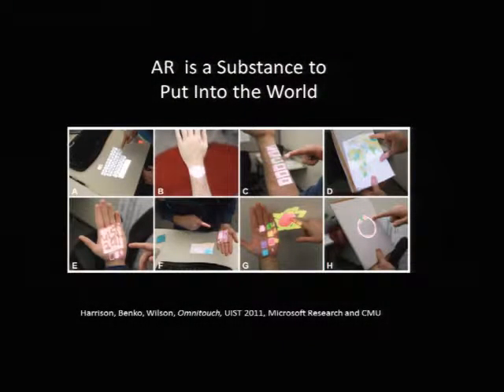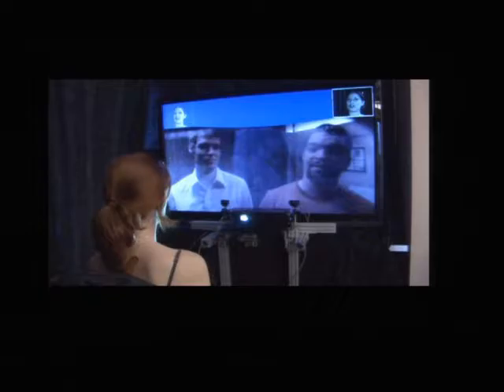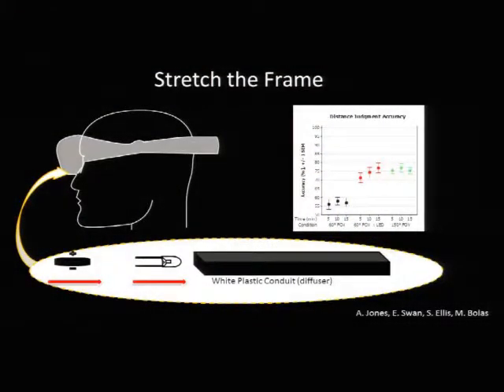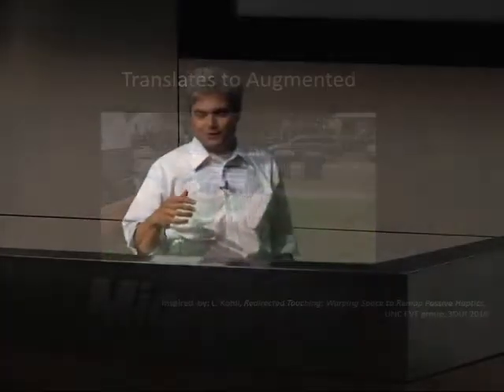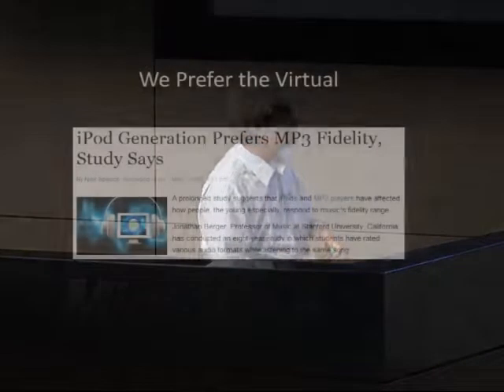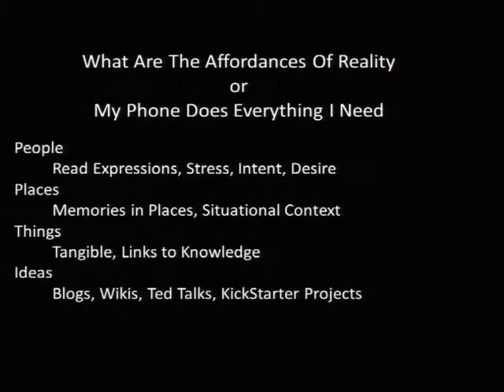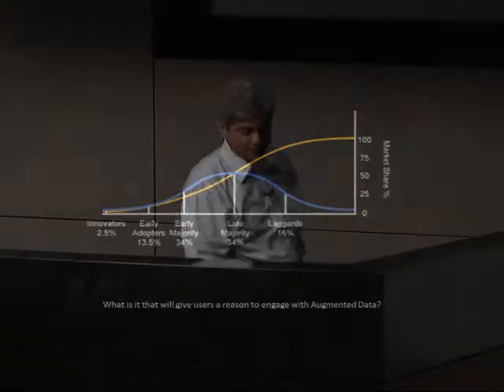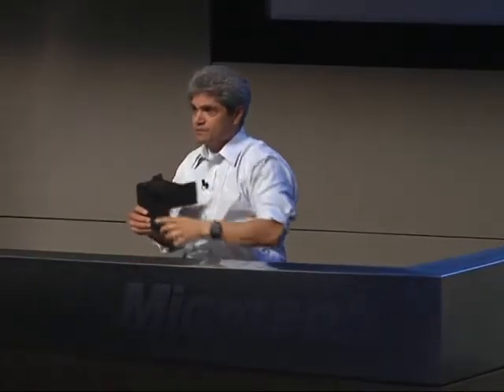Augmented Reality: Perspectives from Industry and Academia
Hrvoje Benko from Microsoft Research chairs this session at Faculty Summit 2012. Overlaying computer-generated graphics on top of the real world to create a seamless spatially registered environment is a core vision behind augmented reality (AR) research. While AR research exploded in the ΓÇÿ90s with the promise of rich interfaces with head-worn displays, much of it never materialized beyond military uses. However, in the last five years, we have finally started to see AR technologies in consumersΓÇÖ hands, albeit in a completely different form: smartphones equipped with cameras. Furthermore, Microsoft Kinect has opened up a whole range of AR experiences by simplifying camera-based tracking and gesturing. This session will share perspective on the current state of AR and offer insights of where AR might be going in the future.